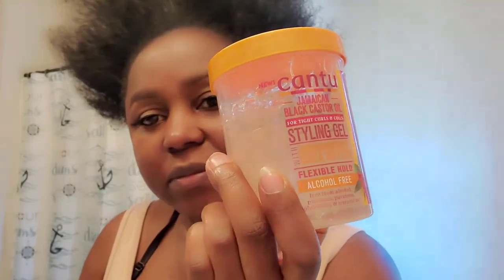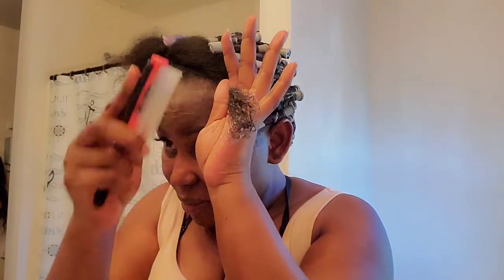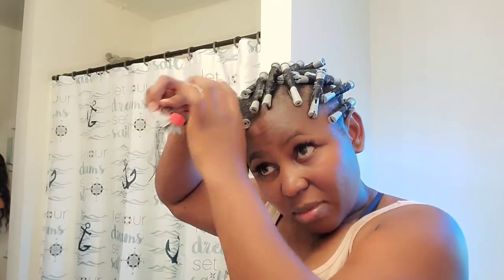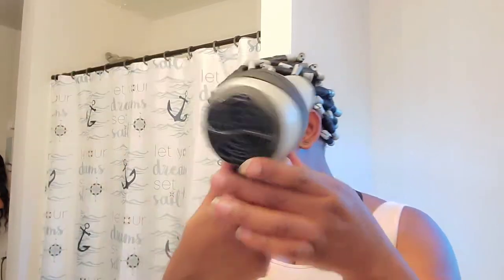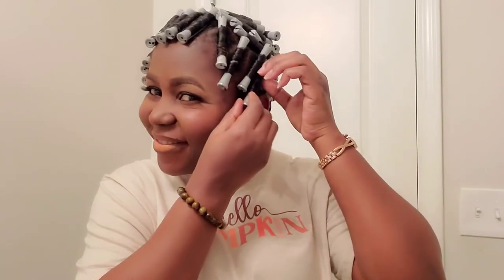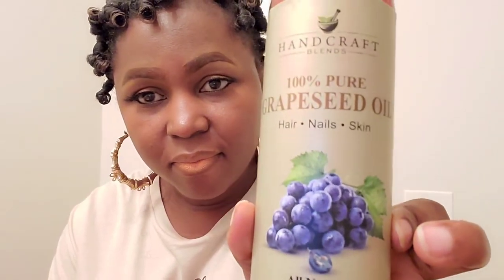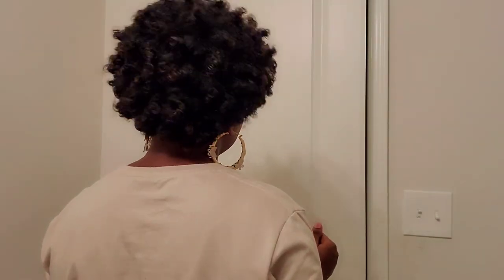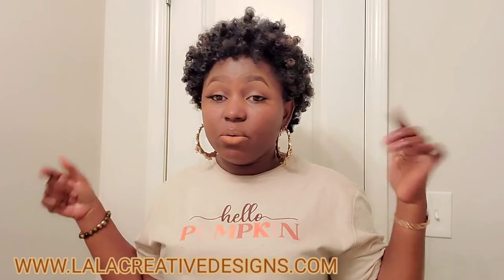Gray Perm Rods On Natural Hair / Gray Perm Rod Results / beautiful chocolate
This is my first time trying this gray perm rods on my natural hair, and this Gray Perm Rod Results was unexpected.

Camera Used: Cannon M6